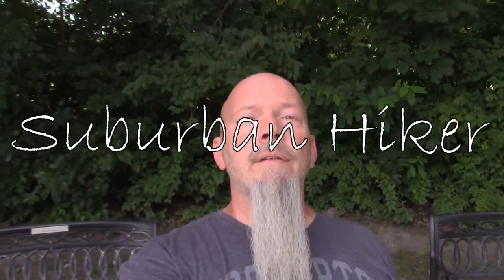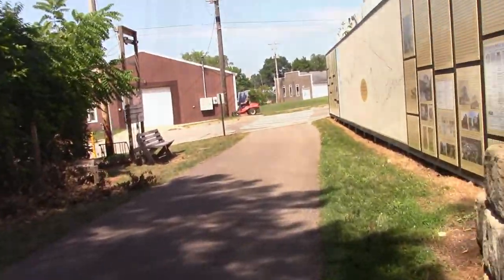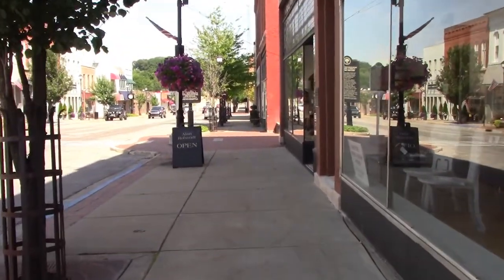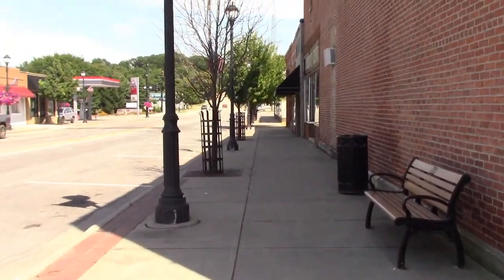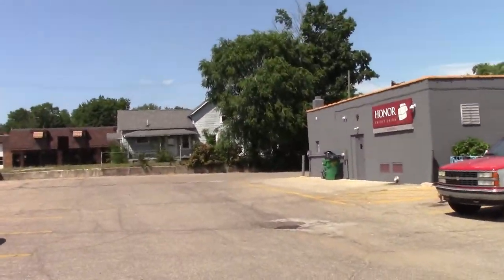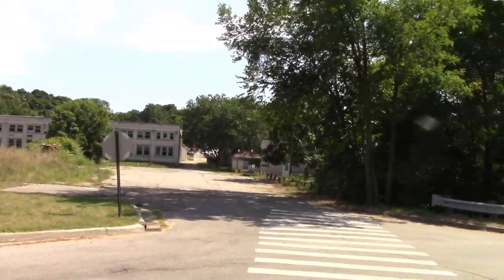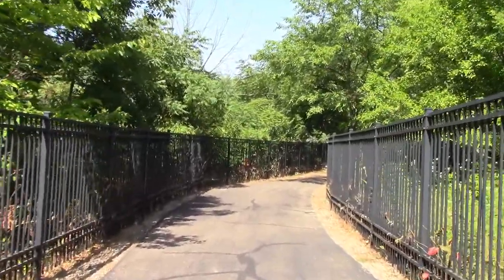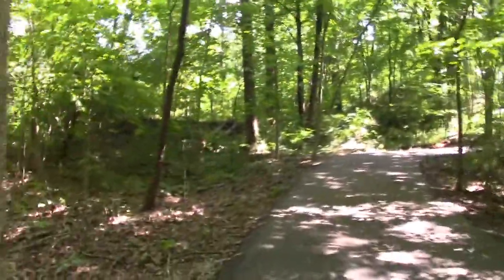Suburban Hiker - 500 Mile Walk: Day 49 - PART 5! McCoy's Creek Trail! A NEW TO ME TRAIL! HECK YEAH!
Suburban Hiker - 500 Mile Walk: Day 49 - PART 5! A BRAND NEW TRAIL for me with LOTS of back story and COOL STUFF! Located in Buchanan, Michigan in Berrien County! McCoy's Creek Trail... GOOGLE IT UP!
  Be sure to follow along as I VLOG my walks/hikes/travels on the sidewalks, subdivisions, river walks, bike paths, hiking trails, woods, forests and beaches in northern Indiana and southern Michigan!